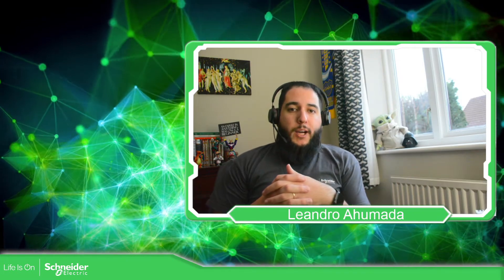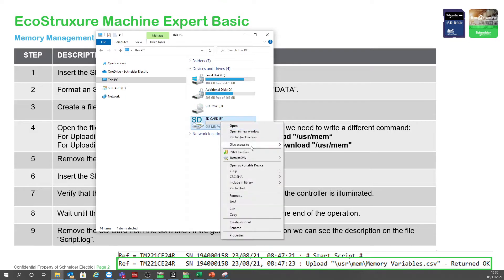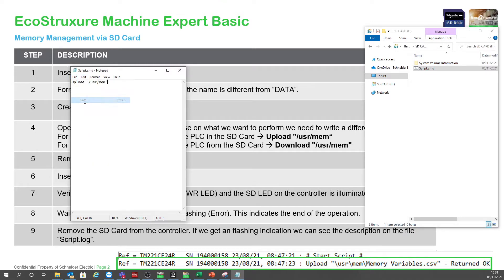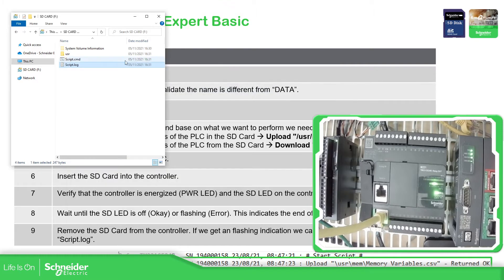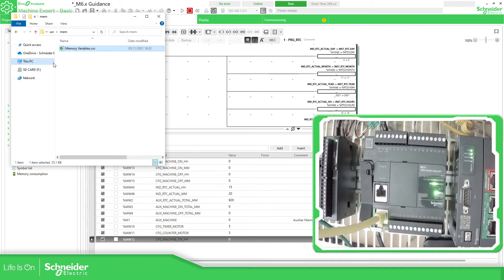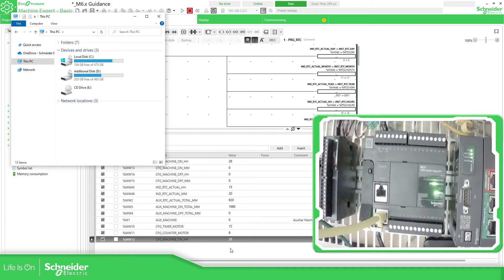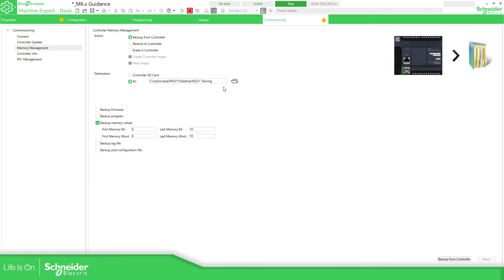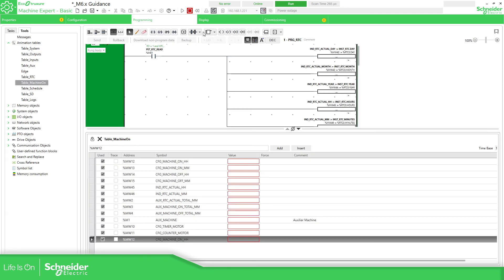Training - M221 - M6.7 Memory Management via SD Card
Explanation about how we can make a back up or restore the %M and %MW values of the Modicon M221 using a SD Card or the EcoStruxure Machine Expert Basic.